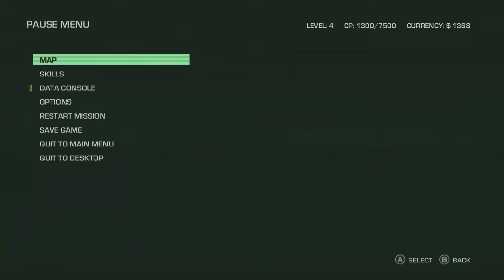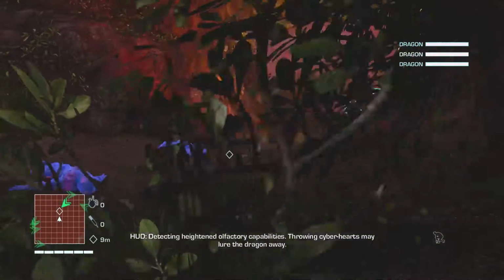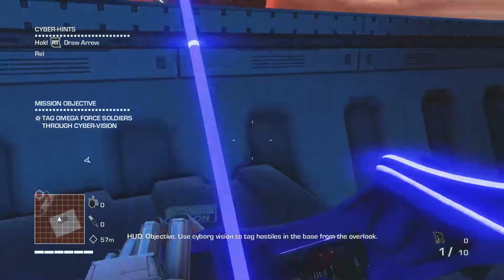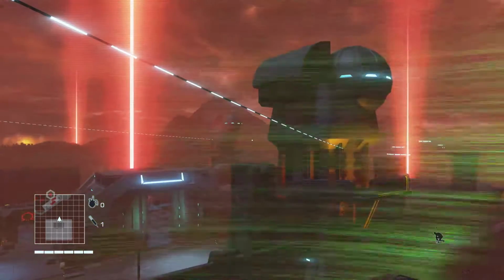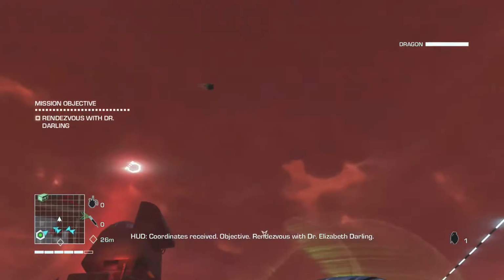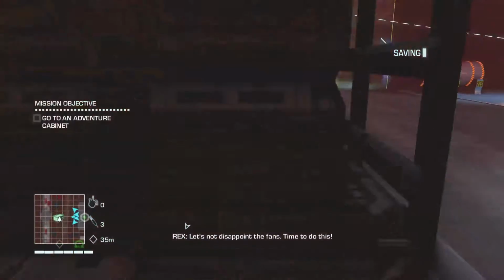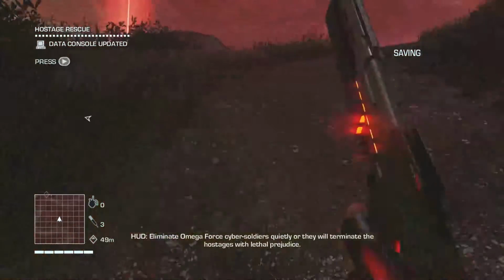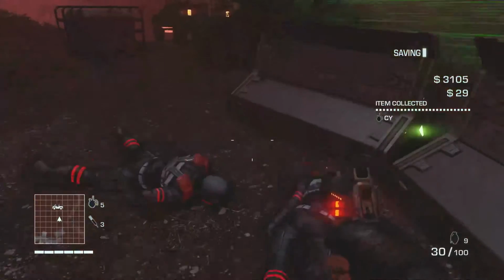Far Cry Blood Dragon PC (Lets Play) P2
Hope u guys enjoyed be sure to Like And Sub.. :)
And Watch The Next Part!!